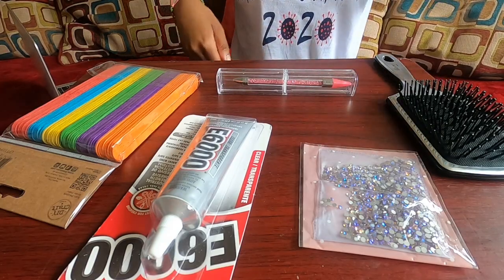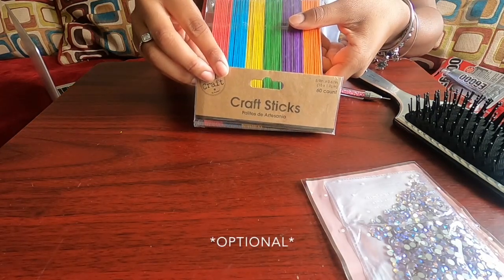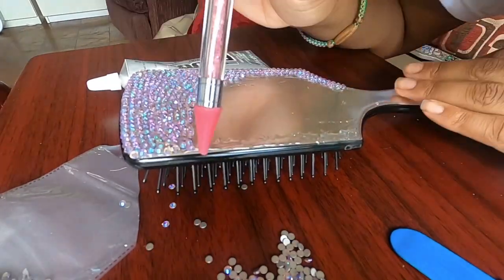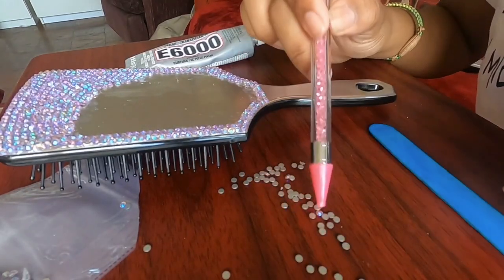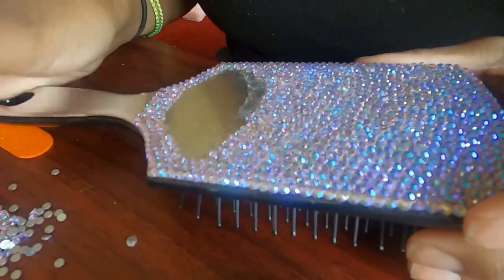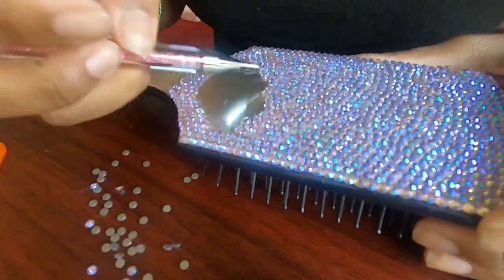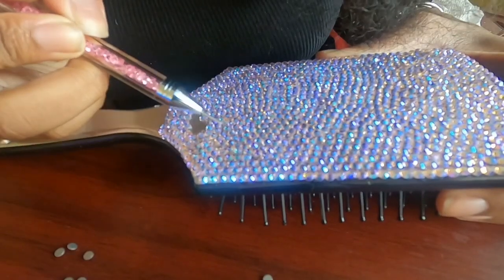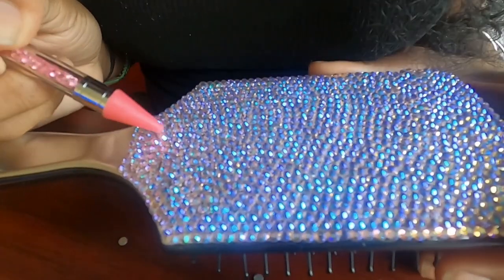How to Bedazzle a Hair Brush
Hey guys! I hope you enjoy the video as much as I enjoyed making it.

E6000 glue
Rhinestone picker

aymiah_j
beadsbyblossom

meme-peace

 INTRO/OUTRO SONG:
Layton Greene - Leave Em Alone Instrumental

**I DO NOT OWN OR HAVE COPYRIGHTS TO THE MUSIC**